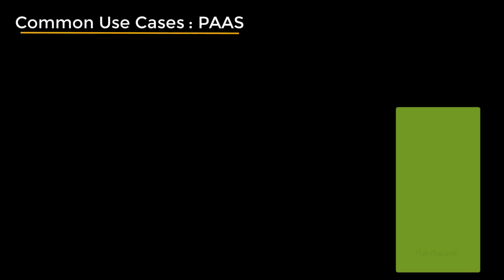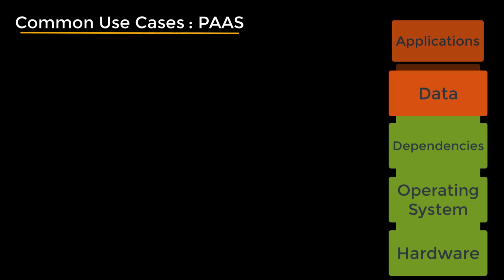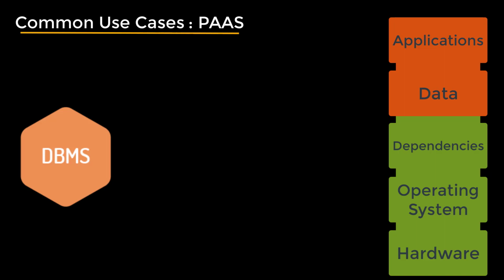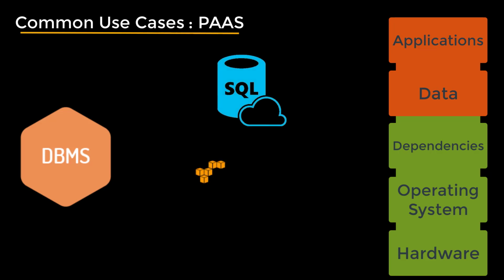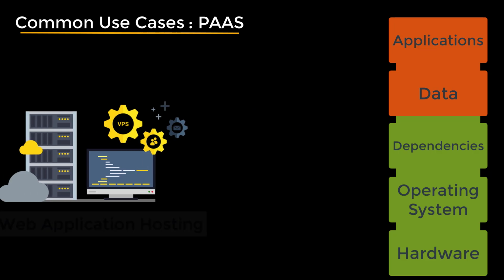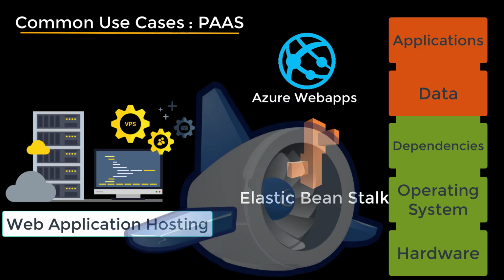21 PAAS use cases | AWS Certified Cloud Practitioner Essentials Course | OXWON